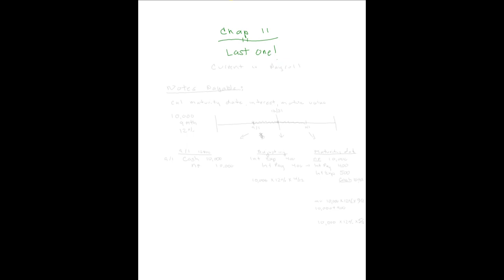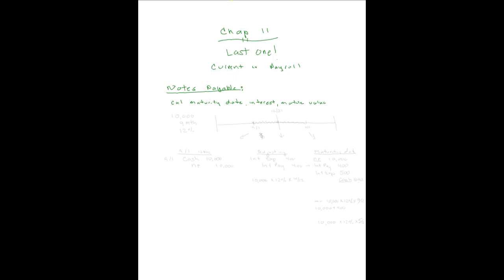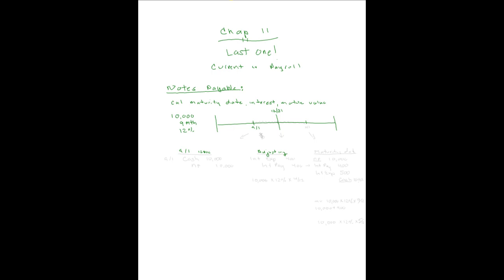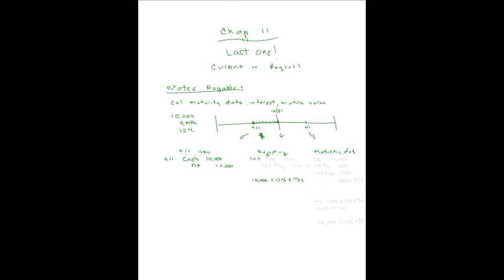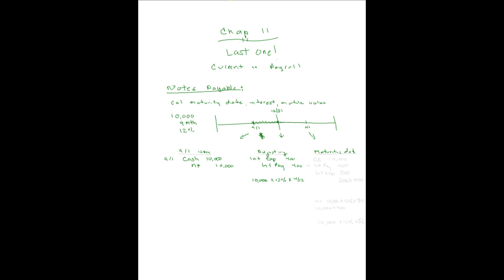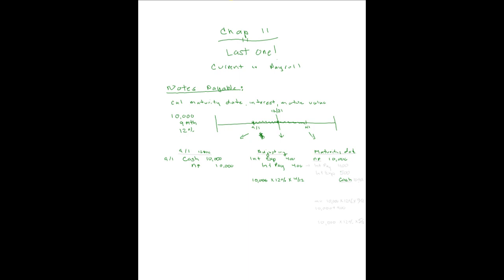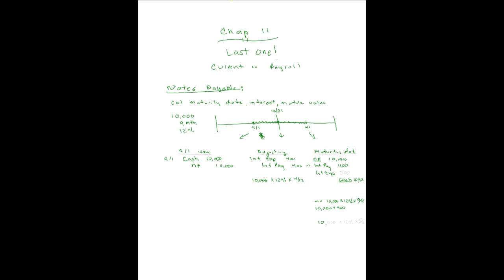Accounting for Short Term Notes Payable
A discussion on short term-notes payable including issuance, adjusting entry, and subsequent payment.